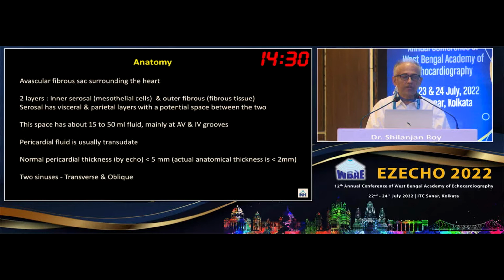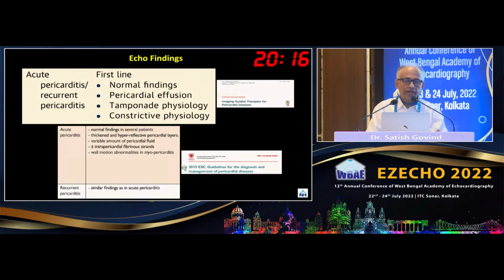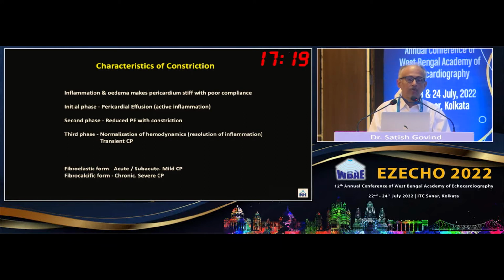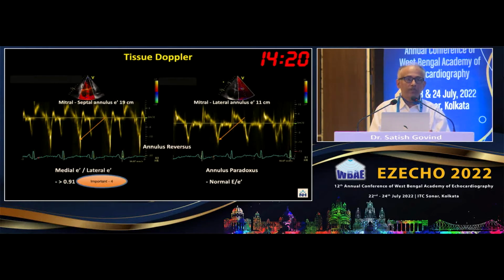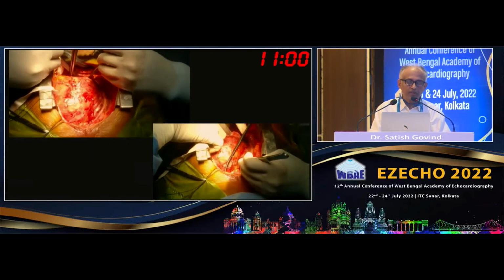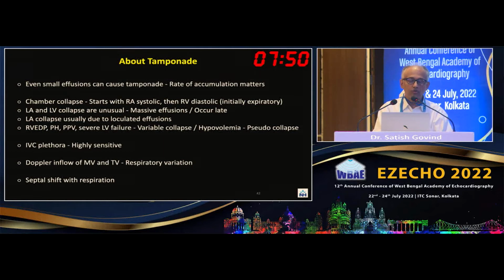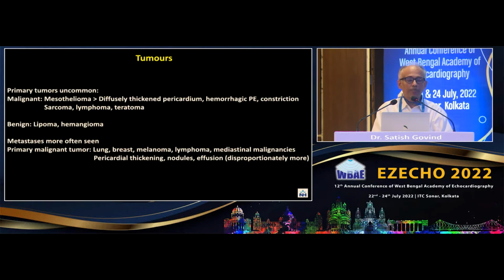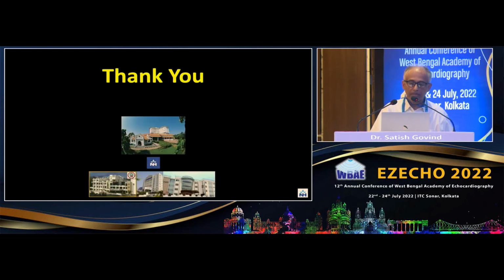WBAE EZECHO 2022 - 27. Day 2 Session 7 Talk 1 - Dr. Satish Govind